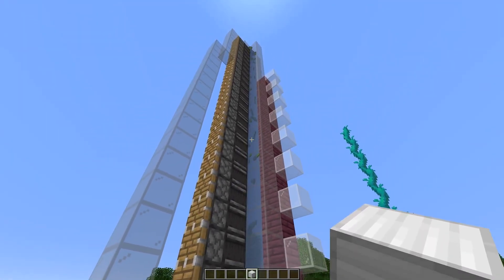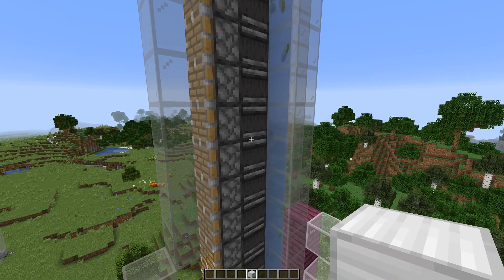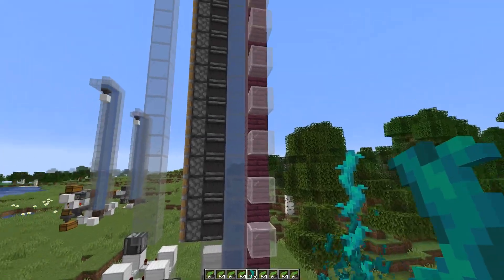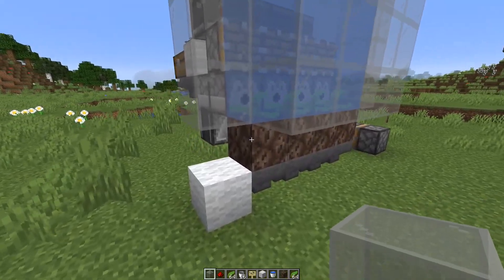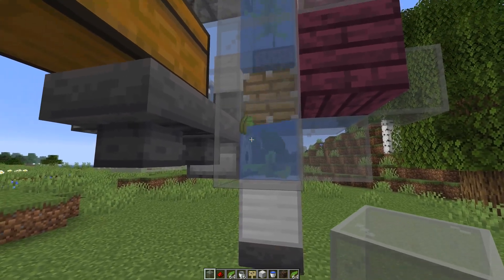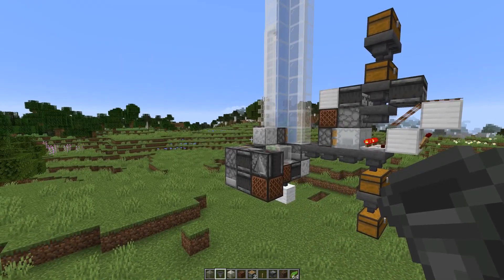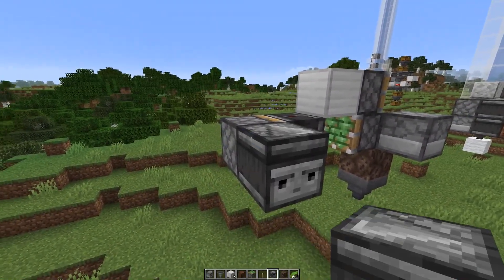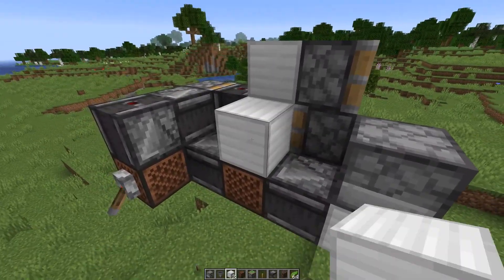Bone Meal Based Kelp Farm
Up to 58,300 items per hour using a single dispenser